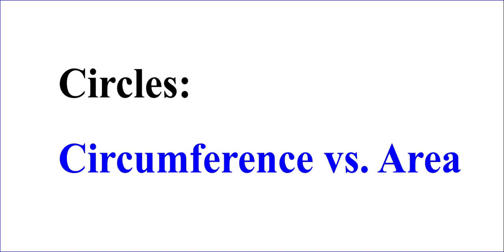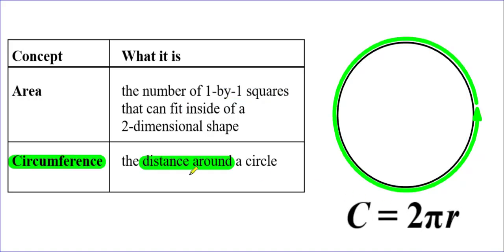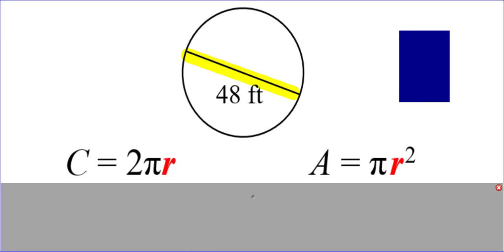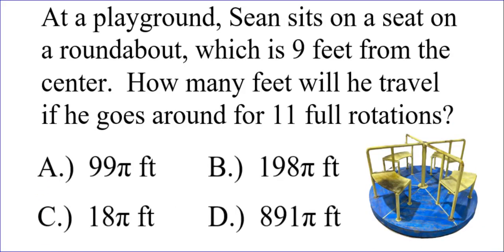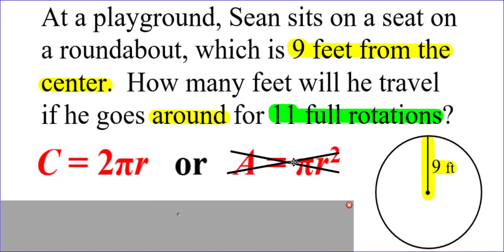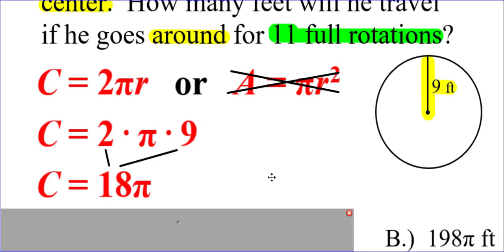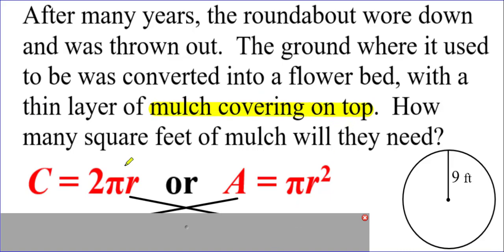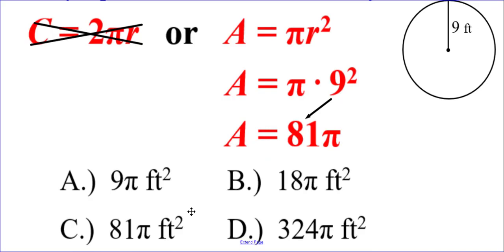Circles - Circumference vs Area